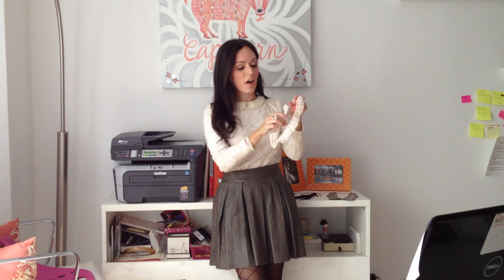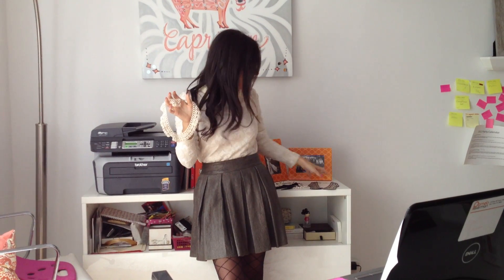Fall Accessories Collar Necklaces w Accessory & Style Expert PAMELA PEKERMAN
Update your basic black top or boring grey shift dress with a collar necklace. Accessory & Style Expert Pamela Pekerman shares her favorite fall accessory, the collar necklace, and where you can snag great deals on them. For more style scoop follow @PamelaPekerman on Twitter (September 2012)